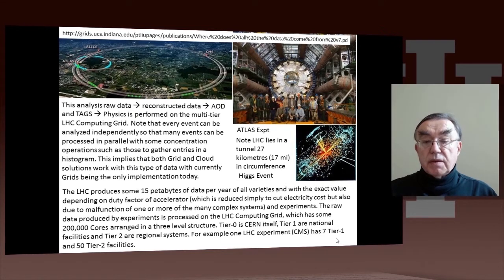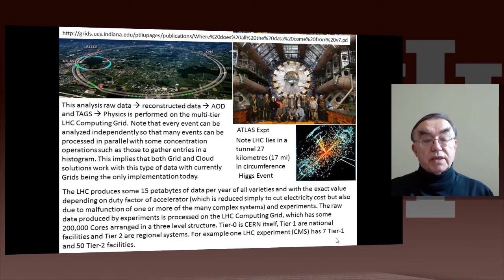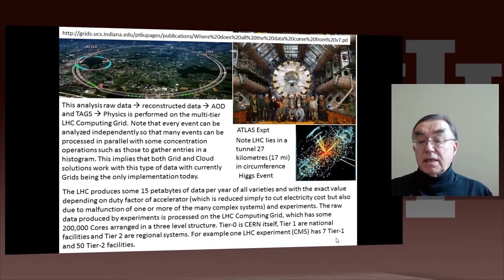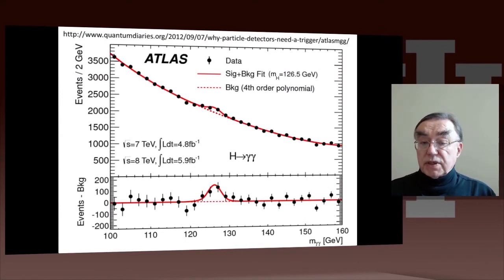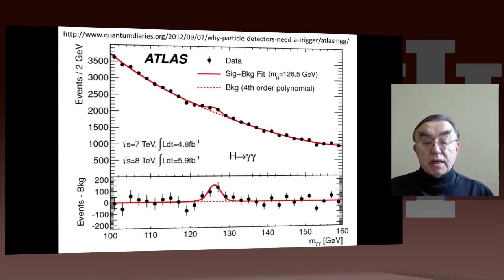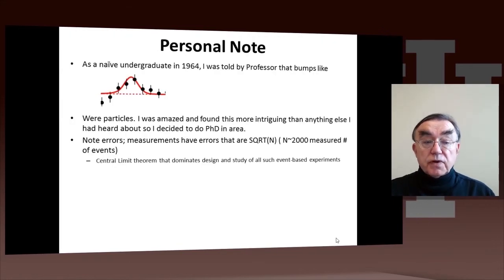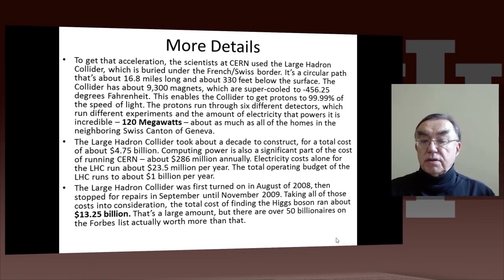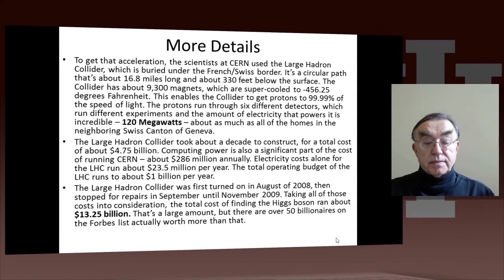IU X-Informatics Unit 7: Lesson 1: Looking for Higgs Particle and Counting Errors Introduction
Lesson Overview:
We return to particle case with slides used in introduction and stress that particles often manifested as bumps in histograms and those bumps need to be large enough to stand out from background in a statistically significant fashion.